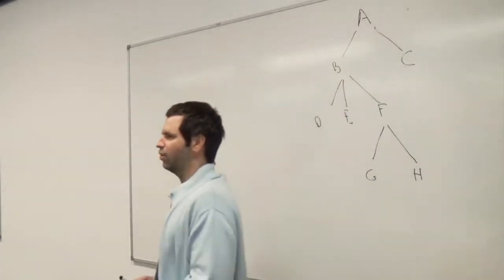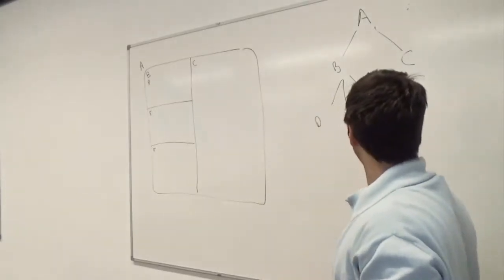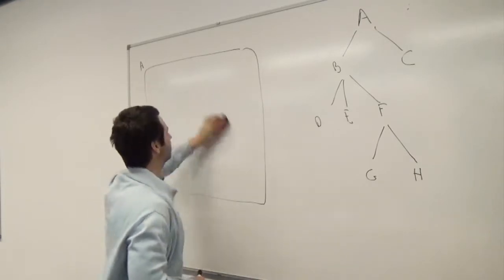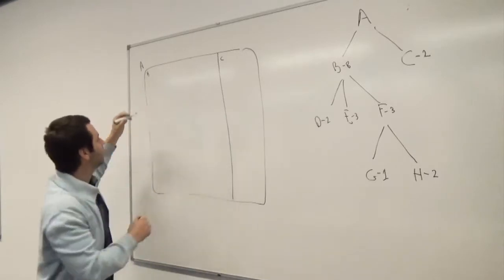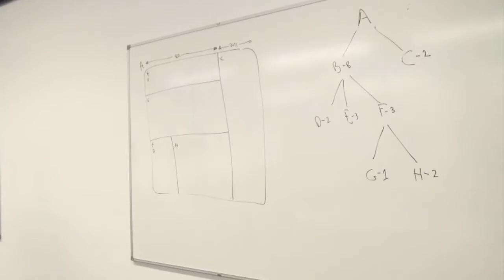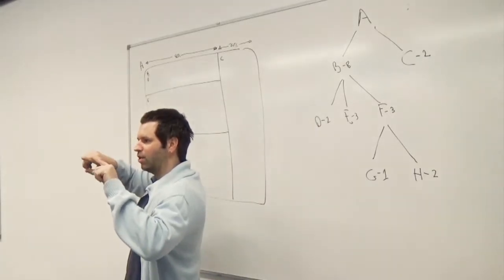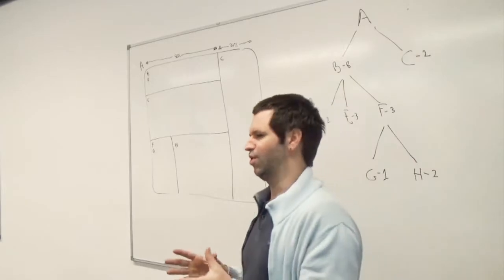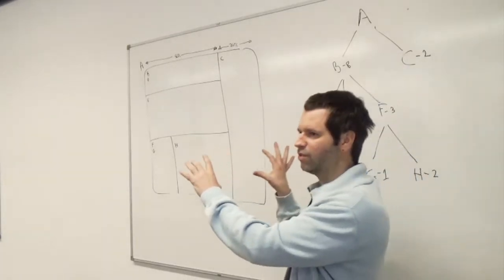Visualization Lecture 5 1. Treemap Construction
Here we review two of the most basic treemap construction algorithms.